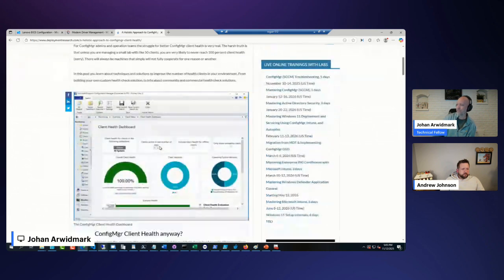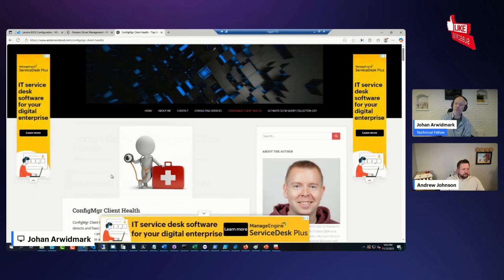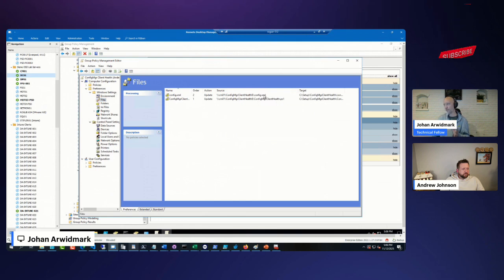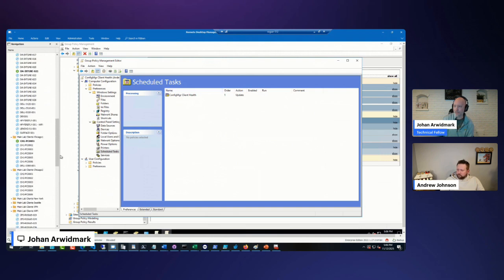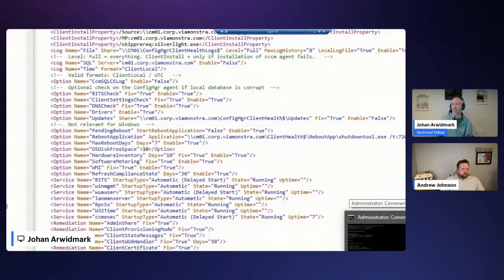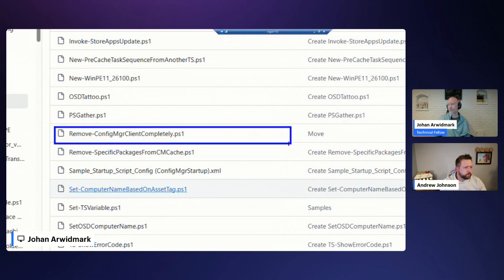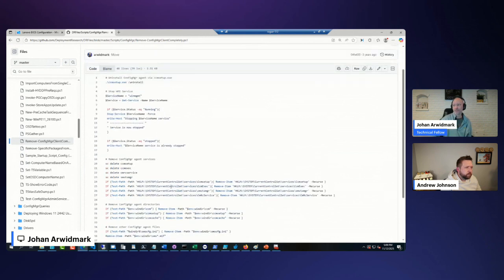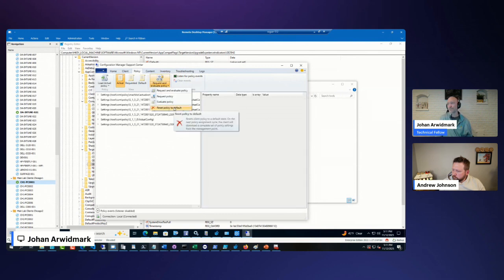OH CLIPS: ConfigMgr Client Health - Machines go unhealthy and stop patching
⚡Check out this highlight from our November 12 ViaMonstraOfficeHours 👨‍💻 "In ConfigMgr, machines go unhealthy and stop patching. Is there a good method to troubleshoot this or a known community script? (ConfigMgr Client Health)" 💻

🔗A Holistic Approach to ConfigMgr Client Health